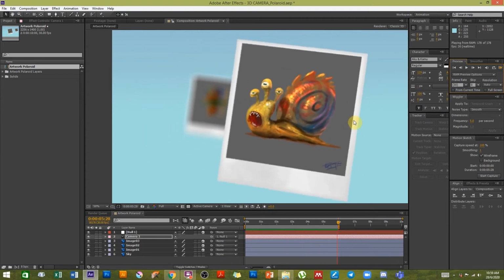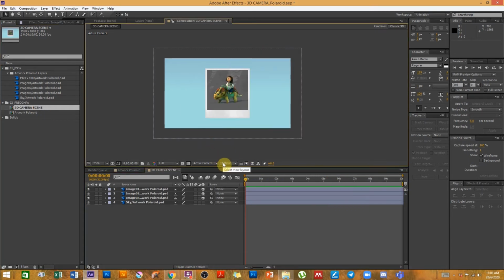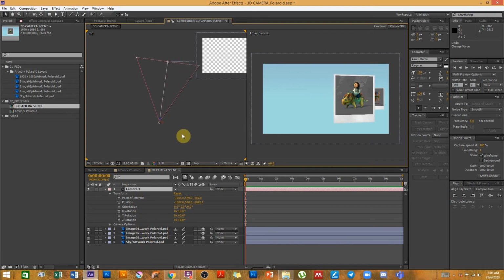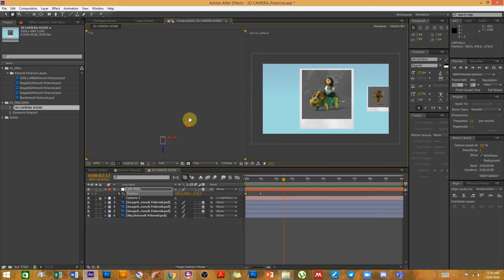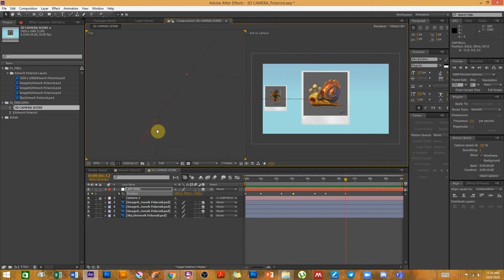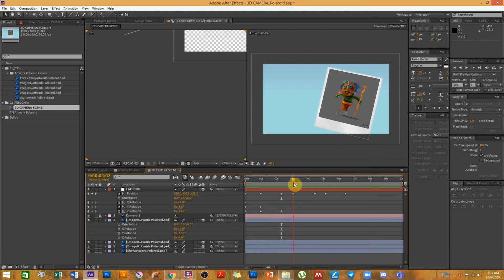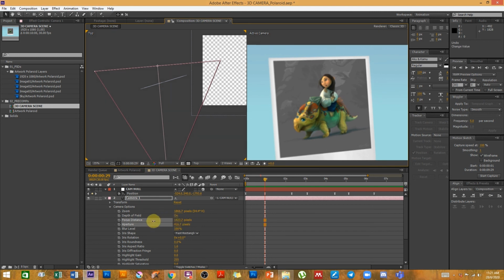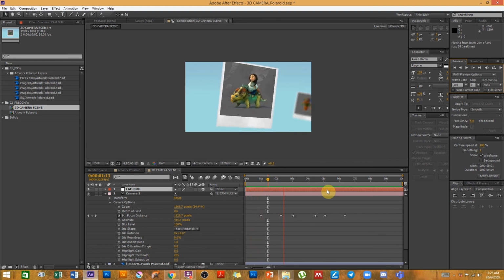3D CAMERA SET UP in AFTEREFFECTS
Adobe Aftereffects has a 3D Camera you can use in the scenes but can be a little cumbersome to move around. Here's a hack that helps make it more accessible to use.

//LINK//
Importing Files to Aftereffects